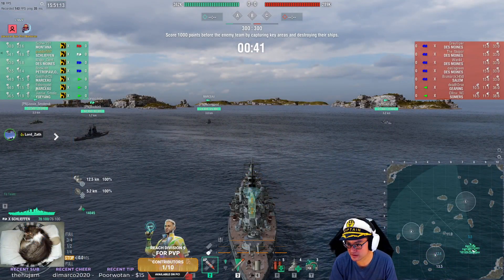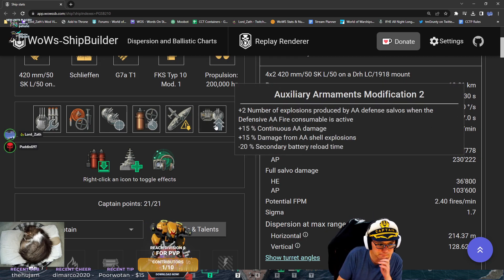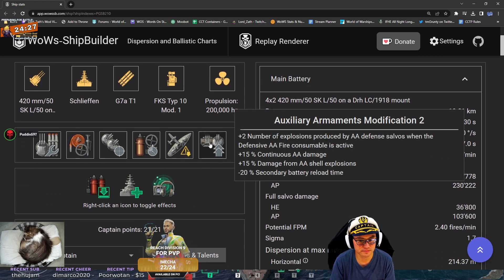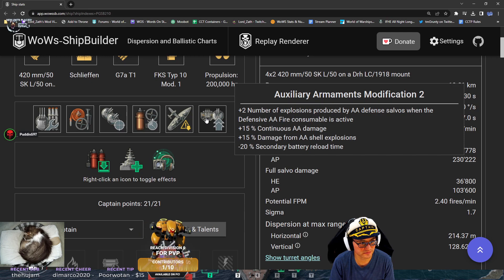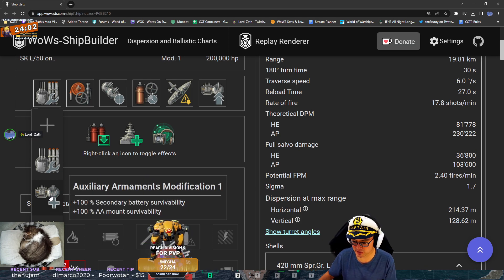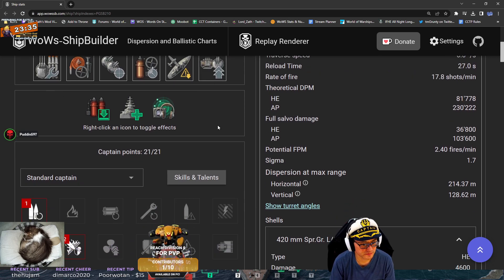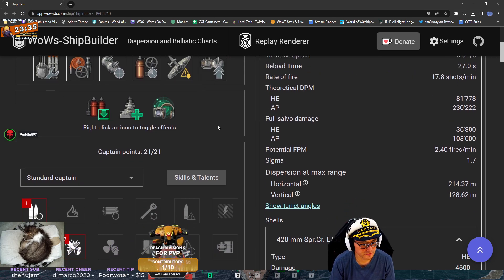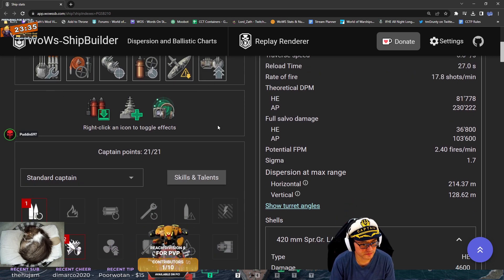No Enemy BB?! - Schlieffen Tier 10 German BB Clan Battles Crash Zone Alpha World of Warships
My awesome moderator Puddin597 shared this Clan Battle in the Schlieffen. The enemy brought no battleships... how can his team play around this?

00:00 Initial setup, commander skills, equipment and deployment.
06:45 Shot callers and team line-up.
08:30 Meme comp or skill?
11:05 Yeet the DD!!
12:50 Clan Battle vs Tournament action.
14:00 Enemy Gearing and capping.
16:45 Focus calling. Over extending?
18:15 Mitigating damage.
19:15 Safe to push in?
20:20 Death pic!!!
21:25 Petro vs Des Moines AND Gearing. Ram or drive by?
23:10 This is where all the action is!!!
24:10 Push or win on points?
25:45 Replay render.
27:10 Key moment for friendly Petro.
28:35 Going for turrets?